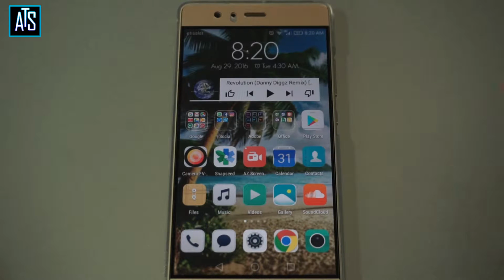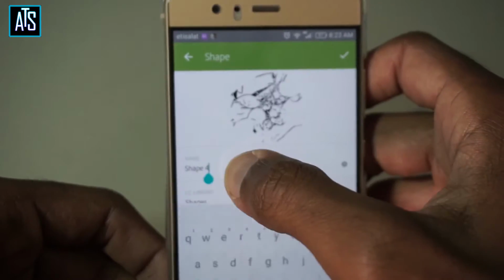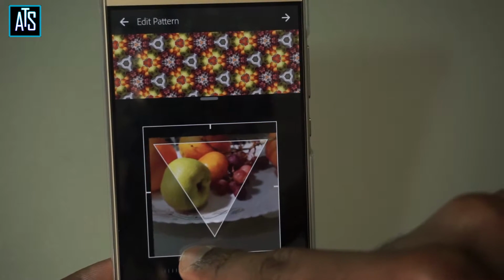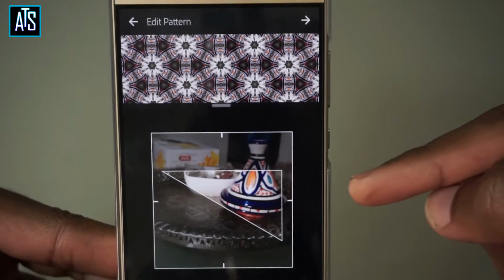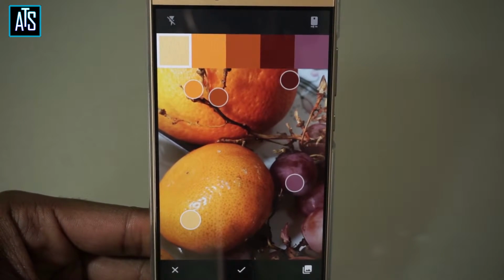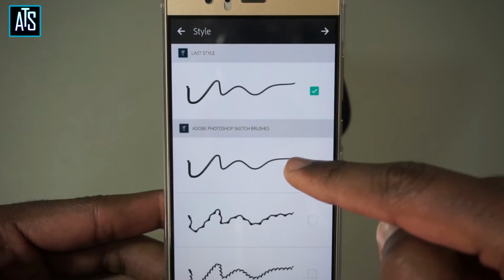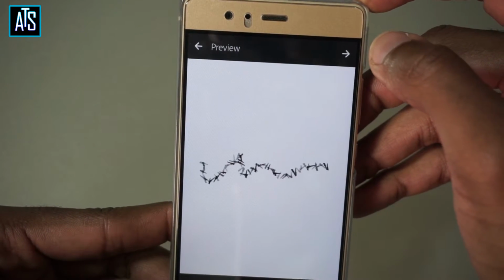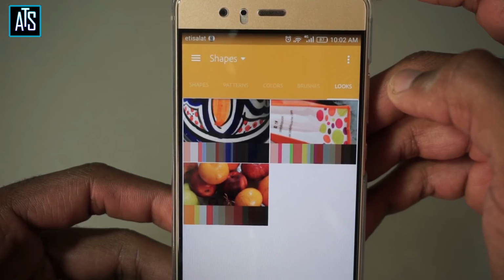Adobe capture CC (mobile app)- Tutorial/walk through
Here I will walk you through the Adobe Capture CC app.
Adobe Capture CC (creative Cloud) is available for Android and  IOS
Adobe Capture CC contains 5 functions/features and integrates with your Adobe CC where you can create graphics, images, brushes and even color swatches to use later with your Adobe CC Desktop Applications

I highly recommend all Graphic/computer artist to download and use this app as it works seamlessly with Adobe CC products.

when this video reaches over 2k views I will review more Adobe mobile apps for you.